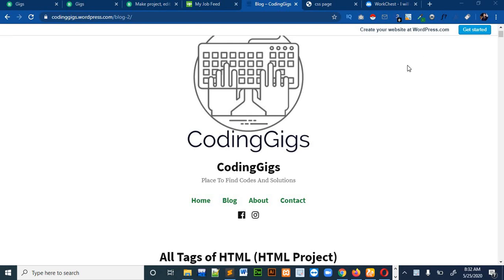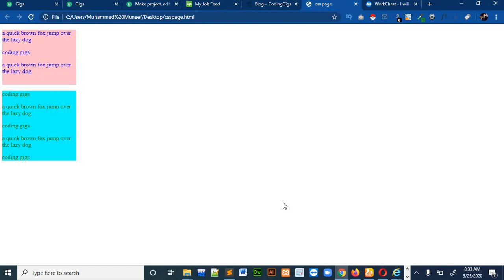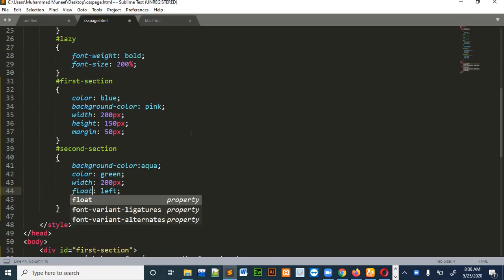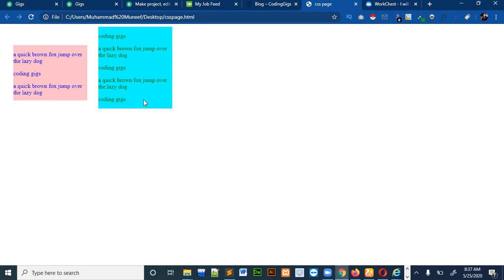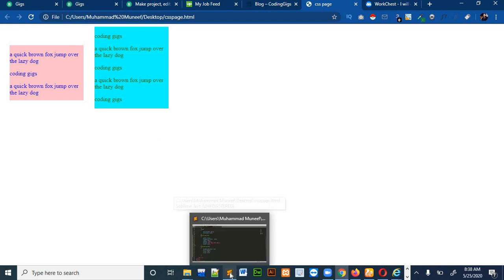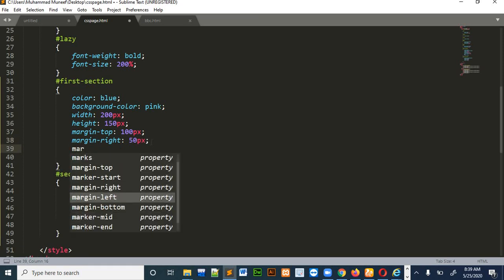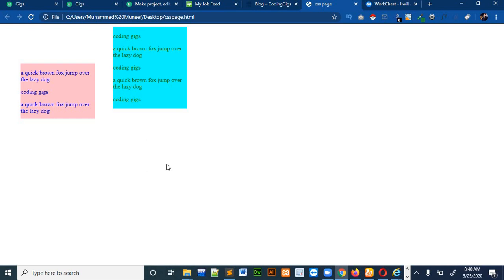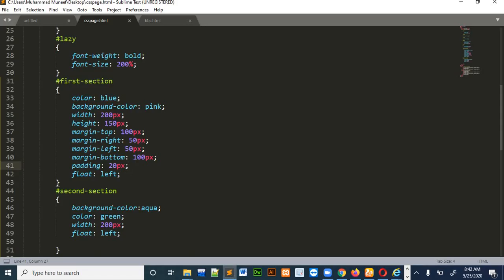7- Css course for beginners 2020 | Margin and Padding in Css 2020 | Coding Gigs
hello Everyone,
This video is about the introduction of margins and padding in CSS with a very basic webpage example. If you want to see the source code you can check my website where everything is available.

CSS course for beginners 2020 | CSS in HTML | Coding Gigs
CSS tutorial for beginners 2020
CSS tutorial for beginners in 1 hour
Learn Css in 60 minutes 2020
Learn Css with html in 1 hour
Margin and Padding in Css